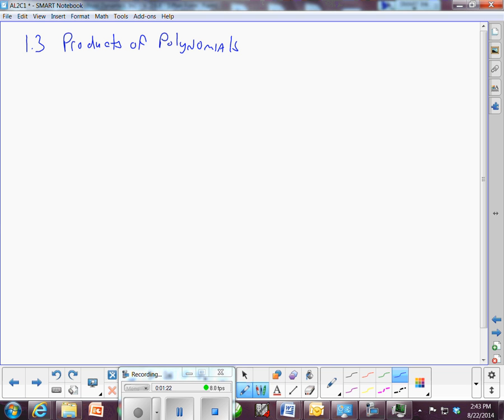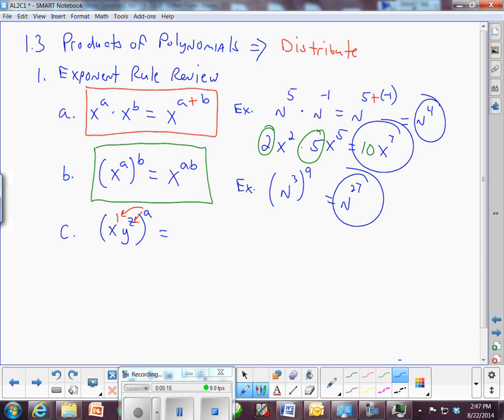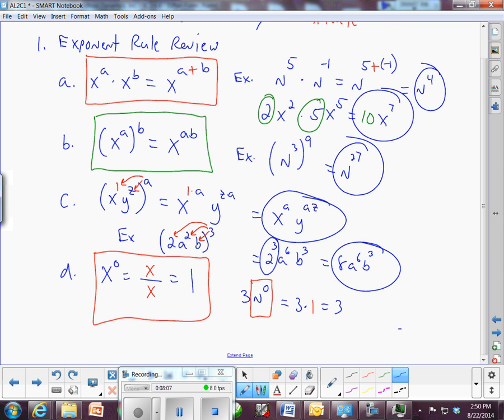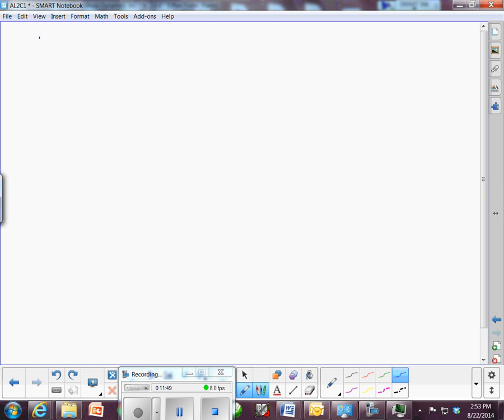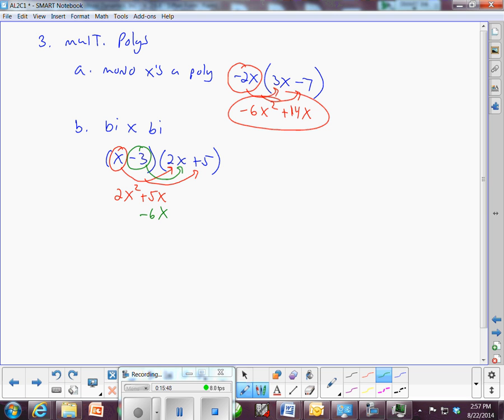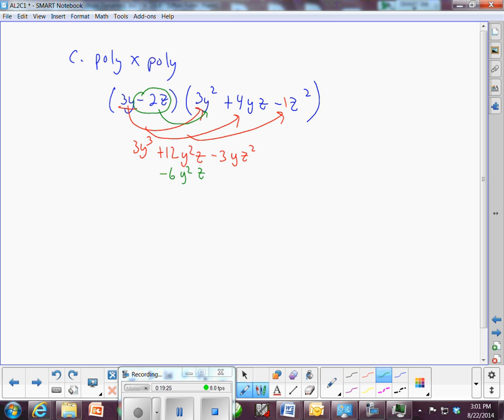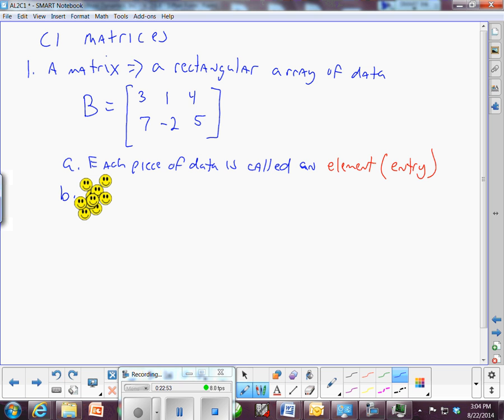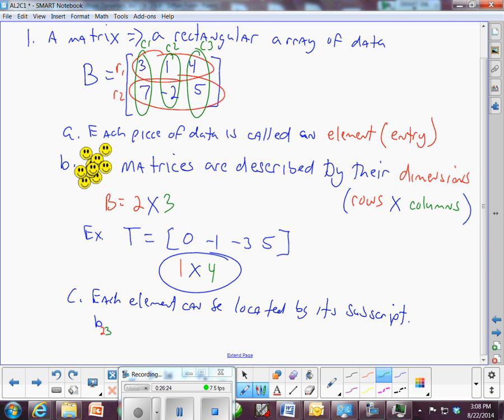Algebra 2 Lesson 1.3 Multiplying Polynomials and An Introduction to Matrices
Fall 2014 Bob Jones University Press Algebra 2 Second edition by Rick Scarfi